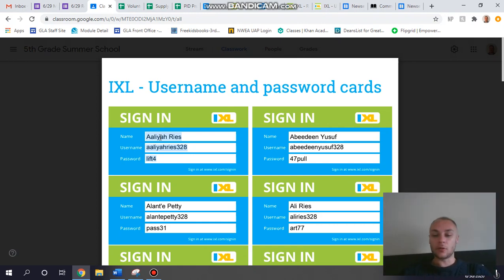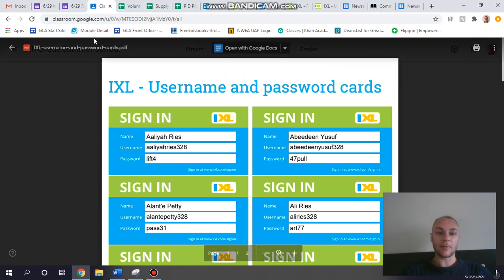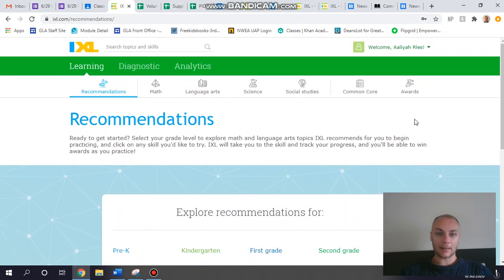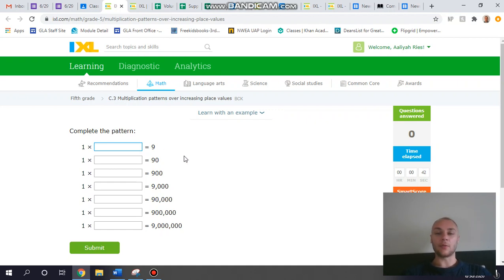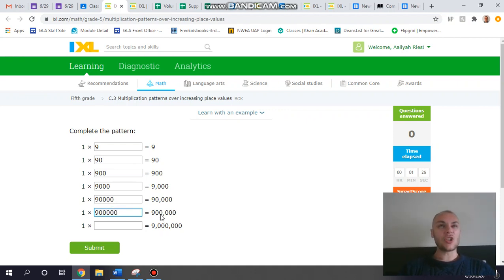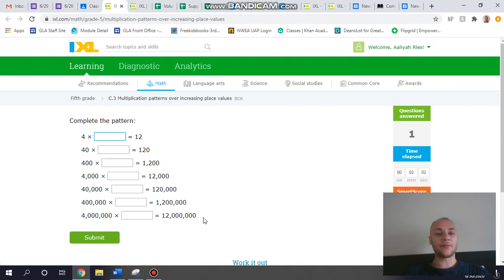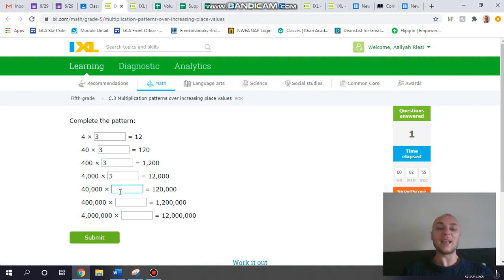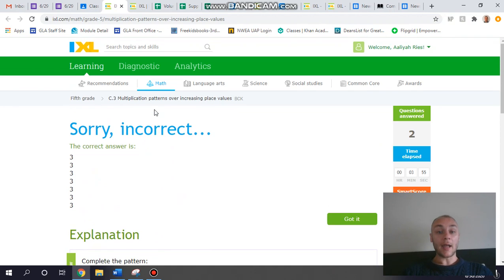6/30 Math Multiplying by Multiples of Ten